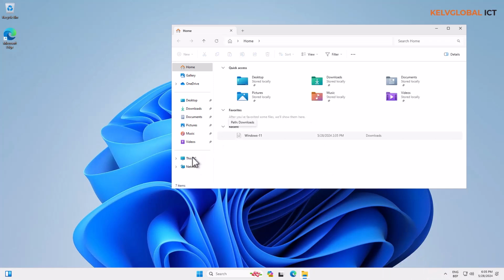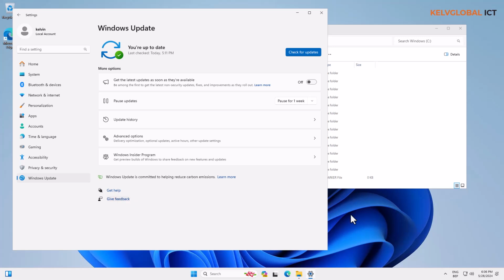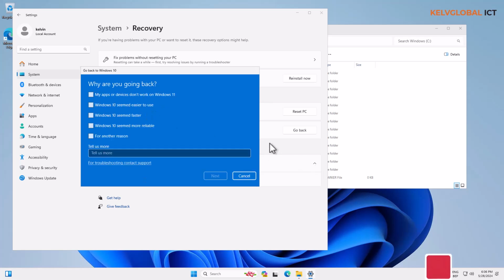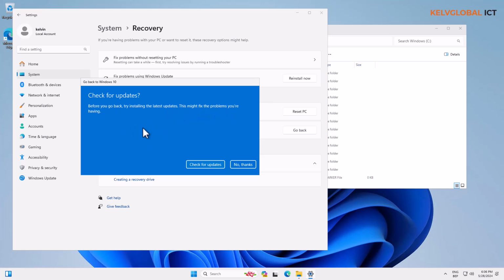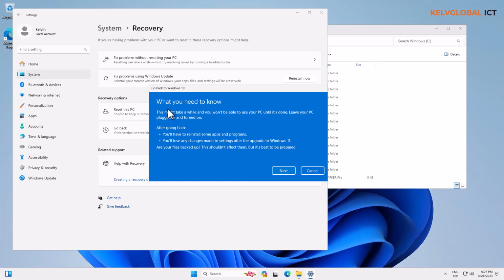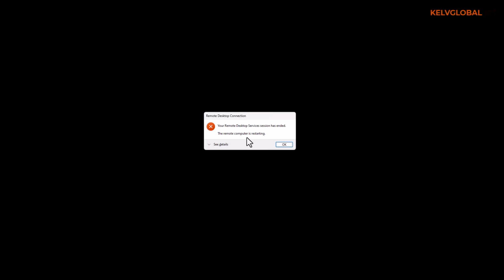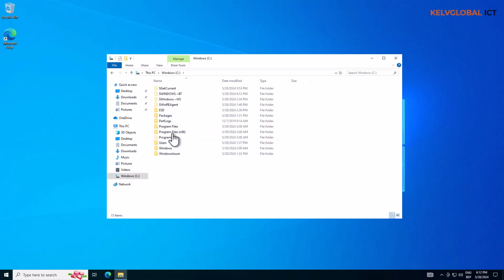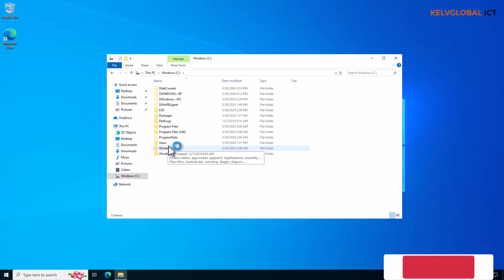The ultimate guide to switching back from Windows 11 to Windows 10 | Reverting to old version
Not happy with Windows 11? No worries! This ultimate guide will walk you through the process of switching back to Windows 10 seamlessly. Whether you’re facing compatibility issues or just prefer the old version, we’ve got you covered.